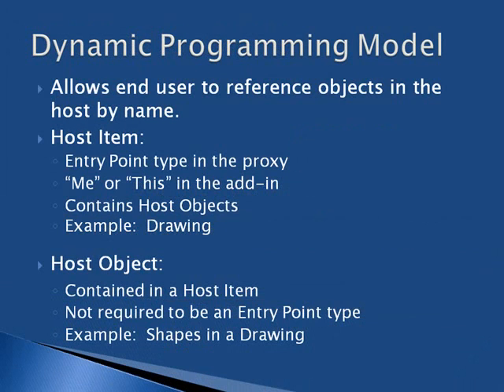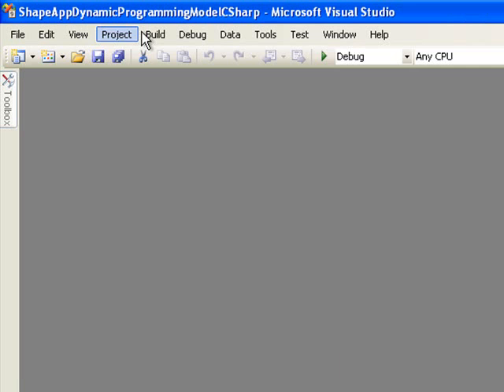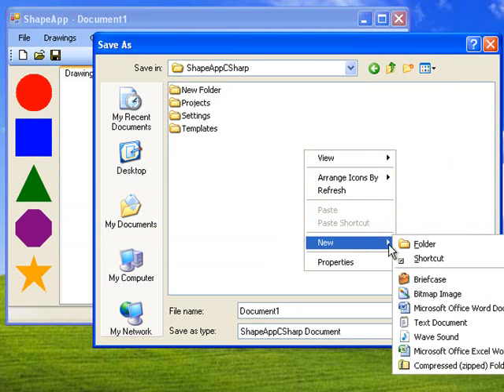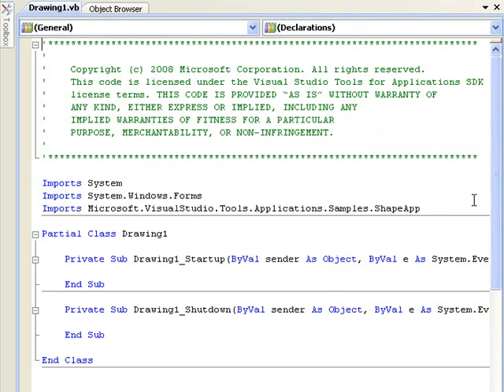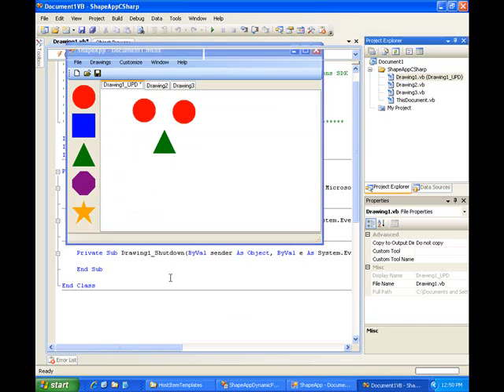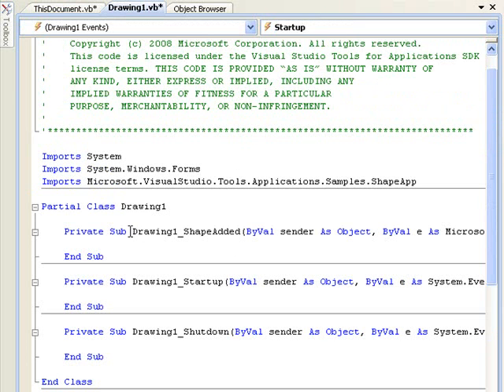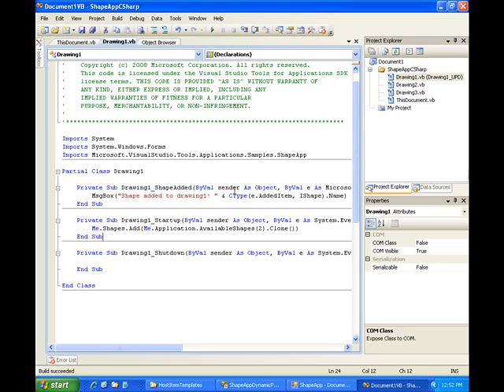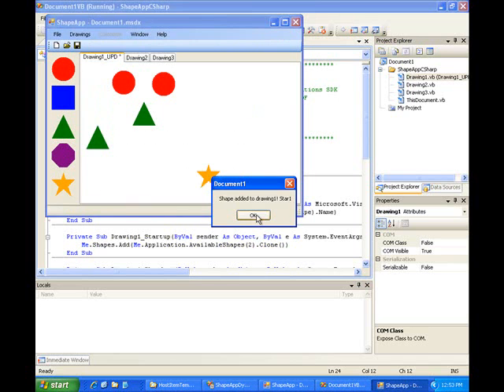Demo: Dynamic Programming Model End User Experience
This video covers the end user experience of a DPM integration using the VSTA v 2.0 ShapeAppDynamicProgrammingModelCSharp SDK sample. For technical information on the Dynamic Programming Model refer to the VSTA v 2.0 SDK sections Dynamically Creating and Modifying Host Items and Host Objects in an Add-in Project and Walkthrough: Adding Host Items and Host Objects to an Add-in Project.